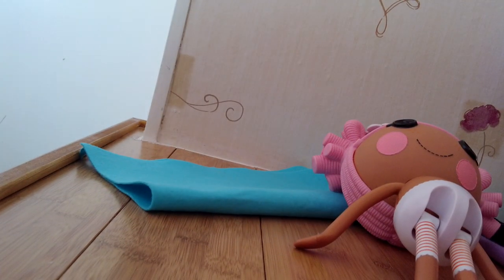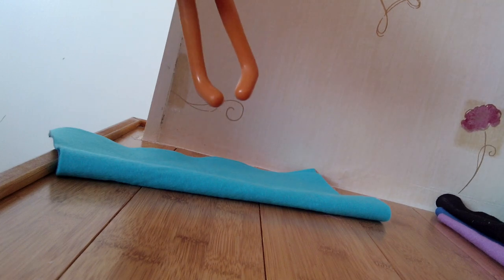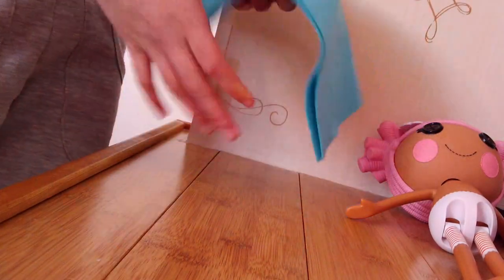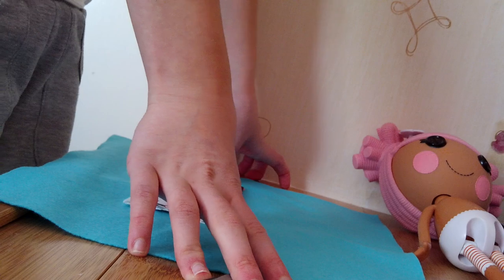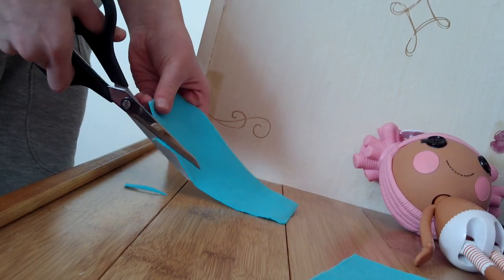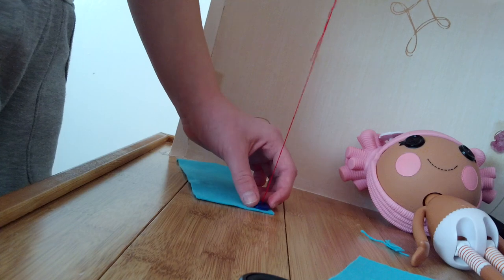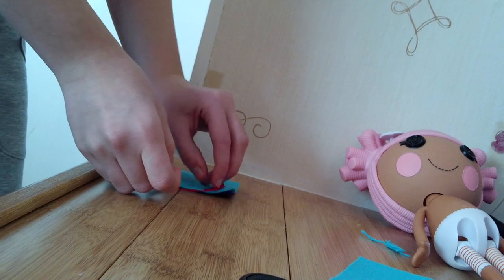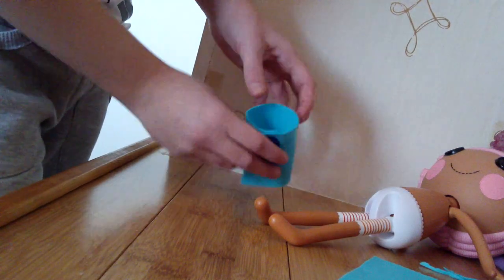How to make a lalaloopsy dress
Sorry Mygoodgod55 I did this vid before I met u.So sorry :(